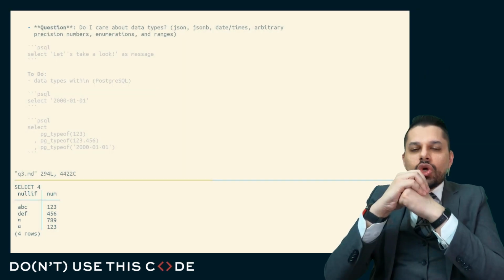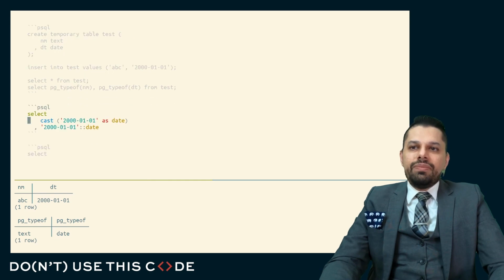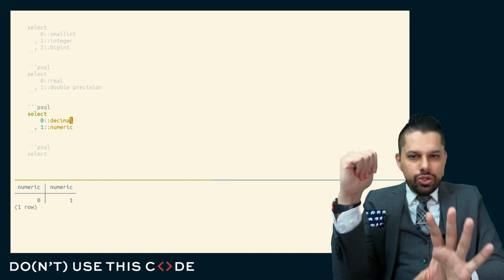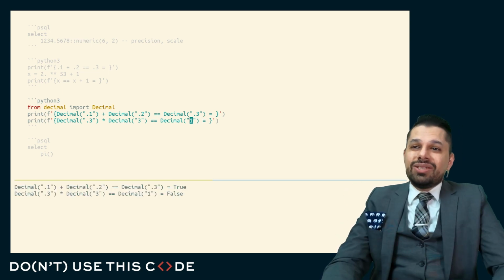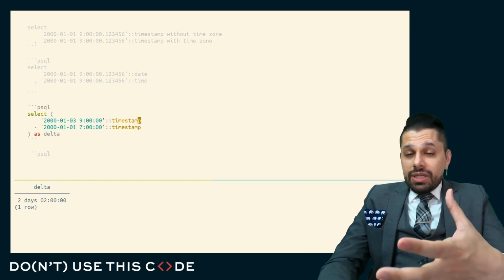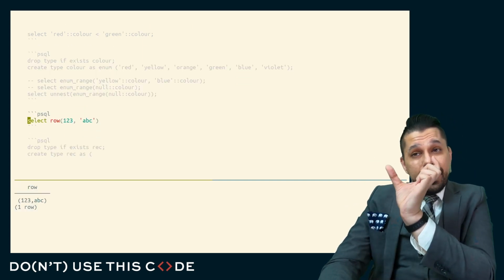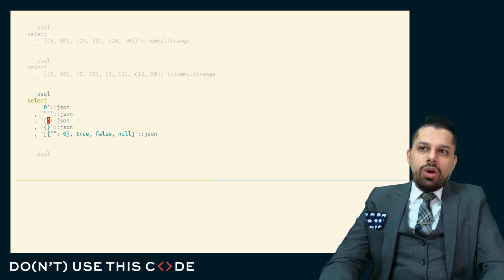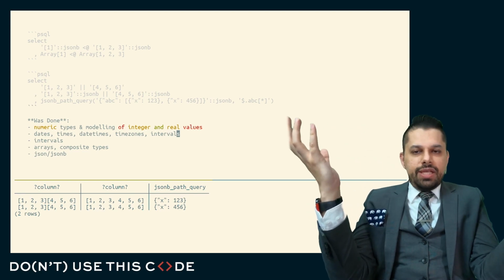Do I care about data types? | Easy SQL Selects Part 3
This is part of the Confident Queries & Stronger SQL - Easy Selects for Complex Analysis series.

In this segment, we cover simple select, limit, distinct, order by, group by, and where vs. having.

“SQL: good enough for 1986. Good enough for 2022.”
—Let’s bring our SQL knowledge into the modern era!

Do you…
    - need to be able to write select statements to query SQL databases?
    - need to know how to avoid common mistakes when writing SQL statements?
    - struggle to remember the differences between the various join types?
    - want to see what modern SQL dialects have to offer?

If so, join us!

In this series, we review how to construct simple select queries with group by and join clauses. We discuss the underlying design of SQL, and how this influences our select statement—e.g., when and why do we use a where clause vs a having clause? We cover common extensions to select, such as the ability to union, intersect and subtract (except) query results. Finally, we discuss basic dynamic mechanisms (e.g., prepared statements, string interpolation, and dynamic SQL), their use, and their fundamental limitations.